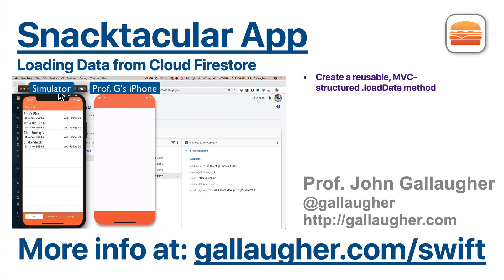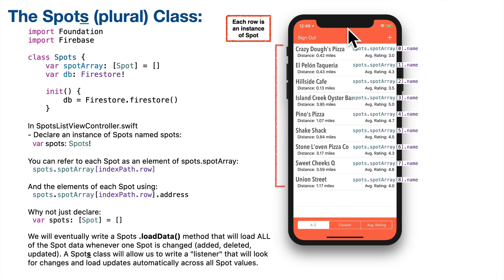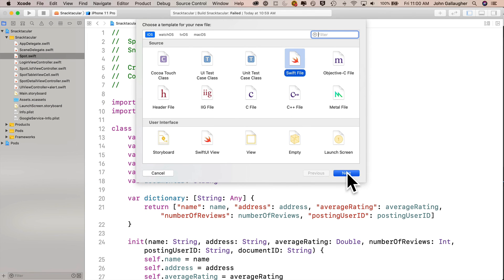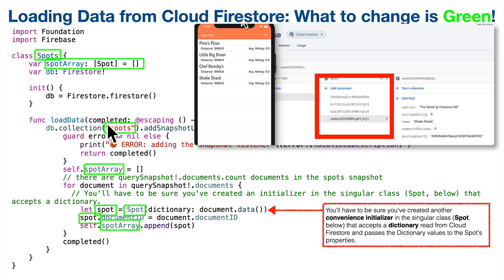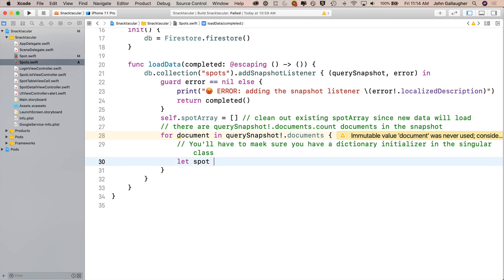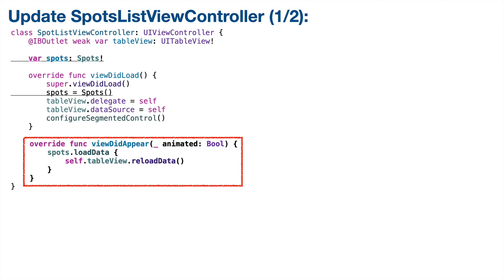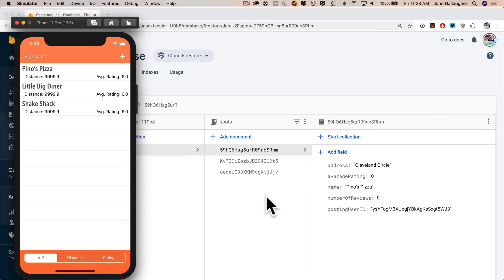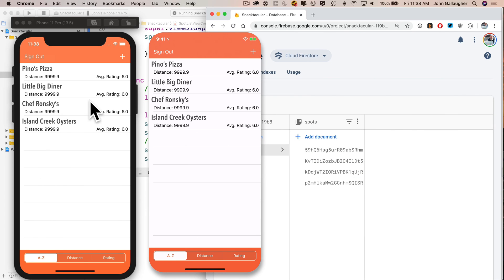Ch. 8.6 - Loading Data from Cloud Firestore Using a Snapshot Listener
We'll build an MVC-conforming loadData method that can be easily adapted to work with other projects. We'll also cover convenience initializers from dictionaries, and demonstrate Cloud Firestore's real-time database features that push updates to all users without a pull-to-refresh.
Part of Ch. 8, the Snacktacular App in Prof. Gallaugher's Zero-to-Full-Stack "Learn to Program Using Swift for iOS Development" course. Like these videos?